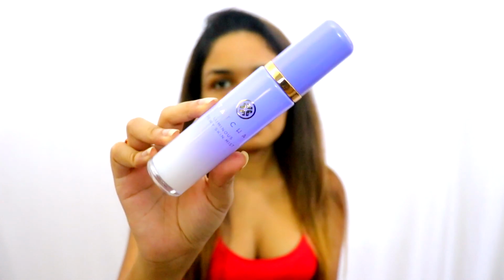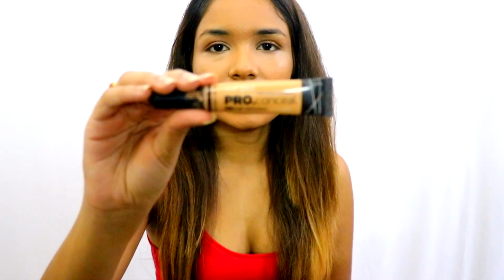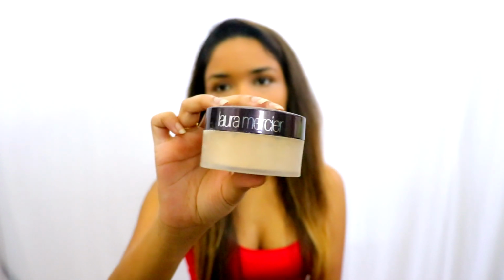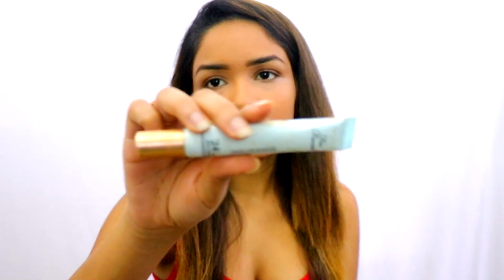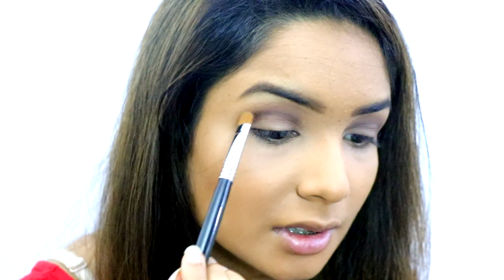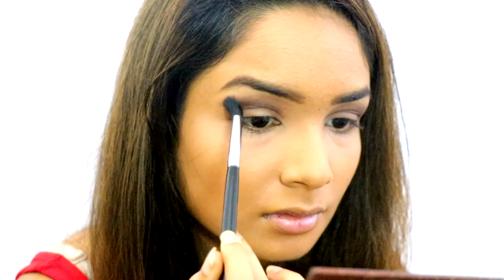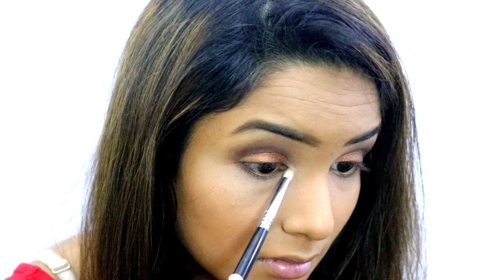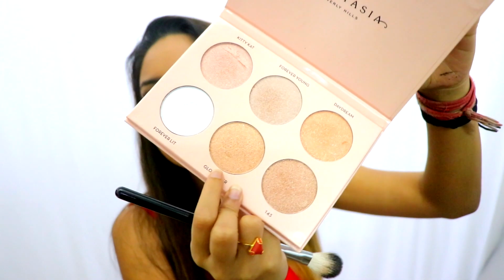Warm Toned Makeup | ABH Sultry Palette Glam | Princess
READ ME !!

Hi, I am Princess. This is a very warm and soft glam look. You can wear it everyday or for a special occasion. It is very simple and easy to do.
Sorry about my voice in this video, it is a little shaky because I was not well the day I was filming this.

Products used :-
Tatcha Luminous Dewy Skinmist
Tarte Poreless Primer
Too Faced Born this Way Foundation - honey
Makeup Forever Cream Camouflage concealer - no.10
LA Girl PRO conceal - golden beige
MAC Bronzing Powder - matte bronze
NYX Micro Brow Pencil
Too Faced Shadow Insurance Eye primer
Anastasia Beverly Hills Sultry palette
- twig
- dystopian
- teak
- pearl
Eyelure Exaggerrate Lashes - no. 140
Anastasia Beverly Hills Nicole Guerriero Glow Kit - glow getter
Tarte Blush - paartyyyy
Makeup Forever Aqua Lip - 4c
Smashbox Liquid Lipstick - always on